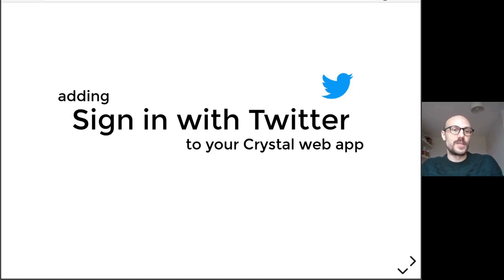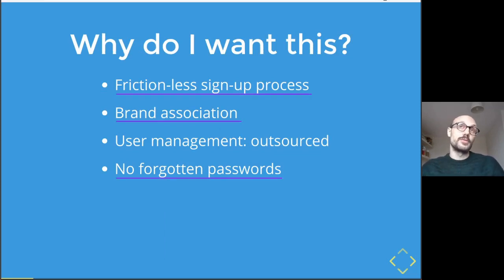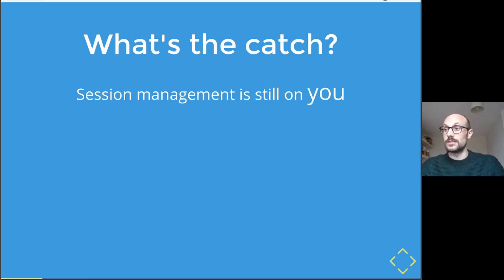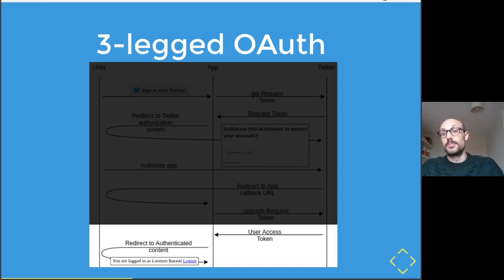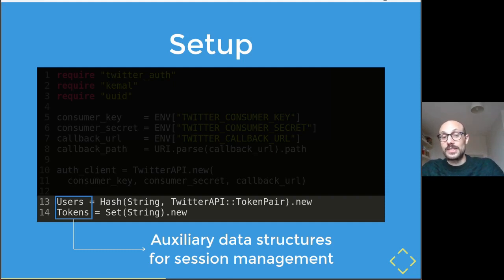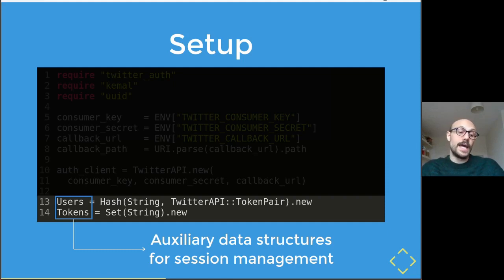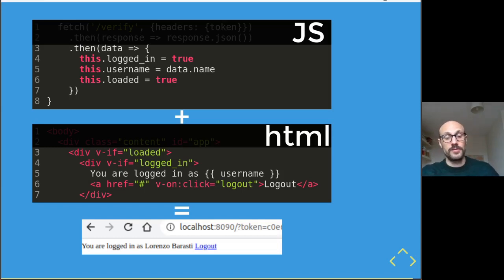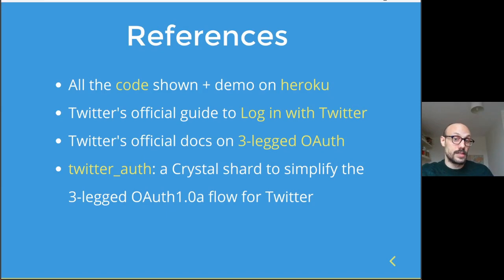Adding "Sign in with Twitter" to your Crystal web app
By letting your users sign in to your app via Twitter, you make make it very easy for them to jump straight into your app, skipping registration steps and  boring password validation forms.

In this tutorial, we look at how we can integrate a Crystal app based on the Kemal web framework with the Twitter OAuth1.0a sign-in flow.
To make our code simpler and more succinct, we use the shard twitter_auth